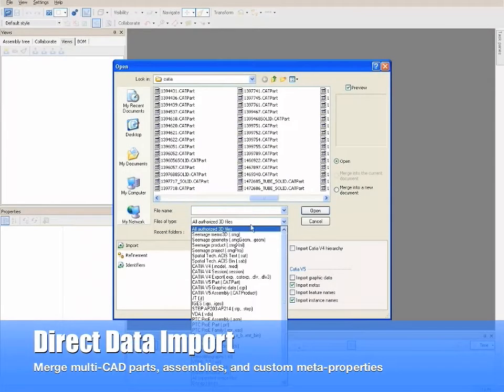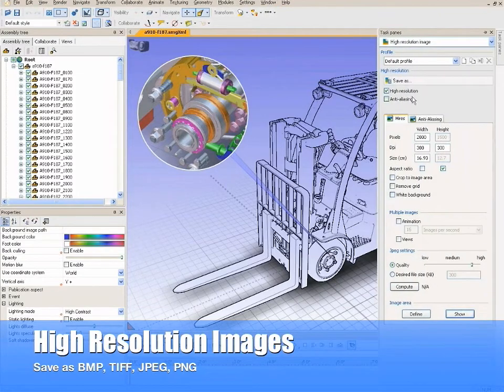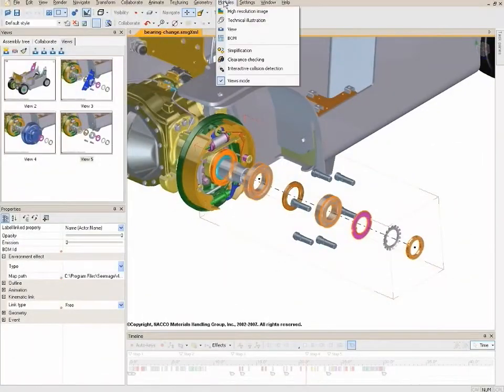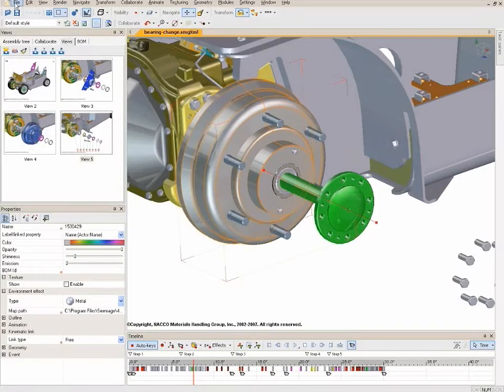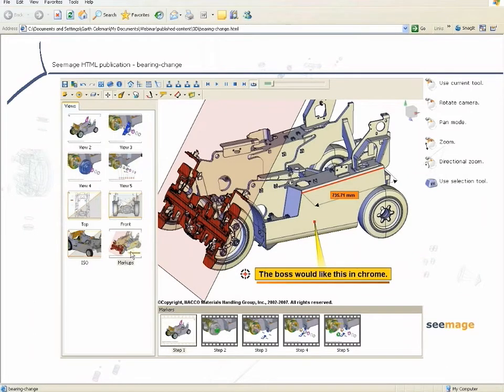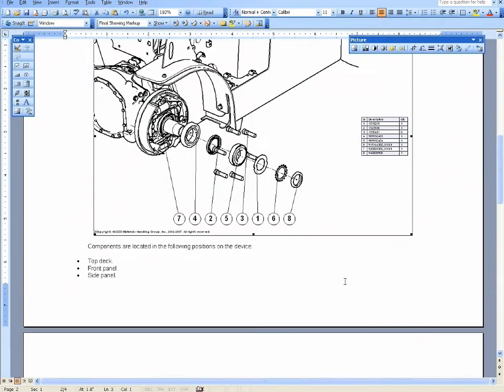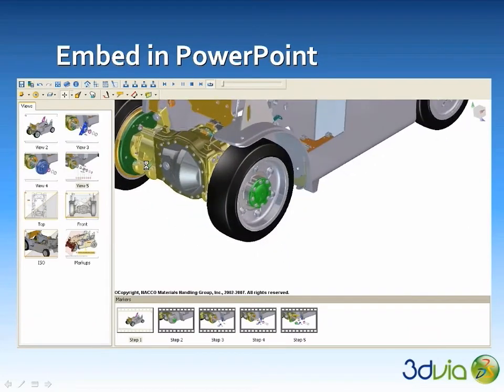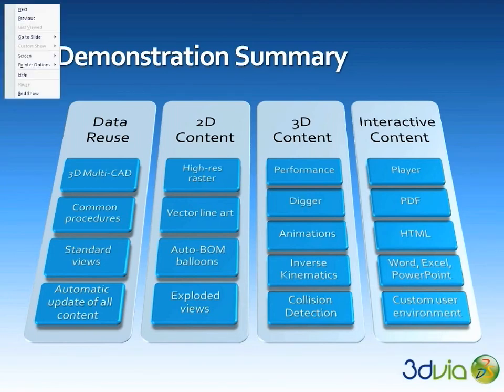3DVIA Composer Introduction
Product, formerly known as Seemage, brief 5 minute demo overview